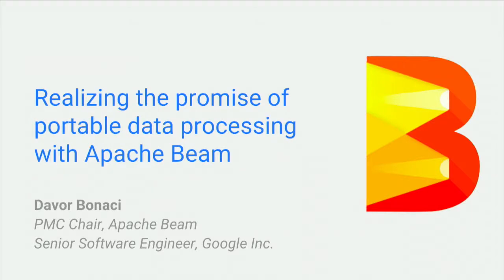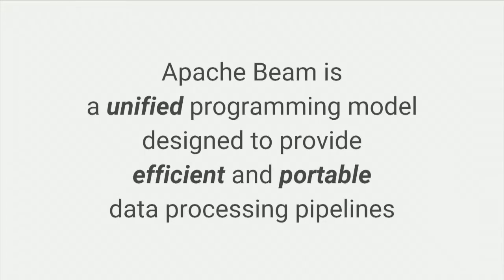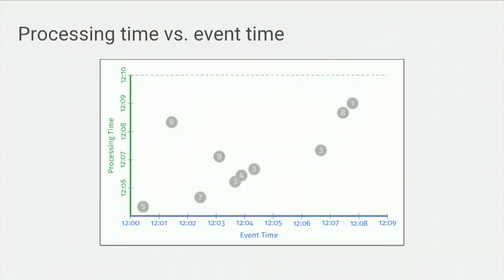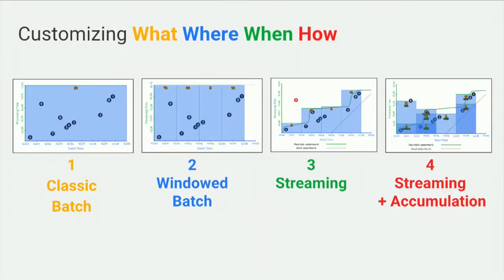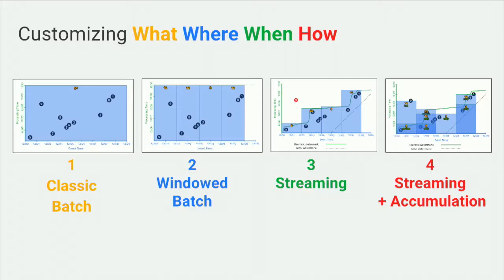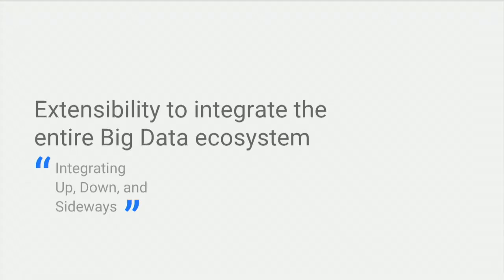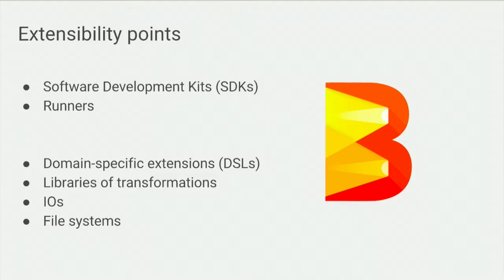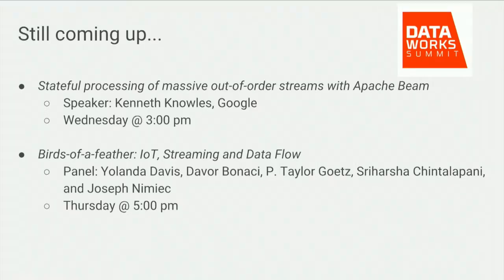Realizing the promise of portable data processing with Apache Beam